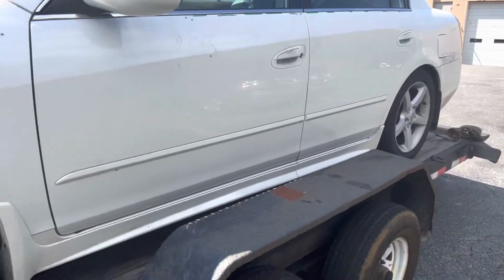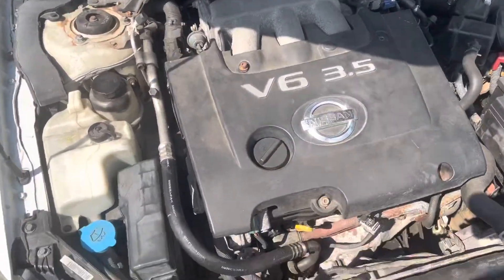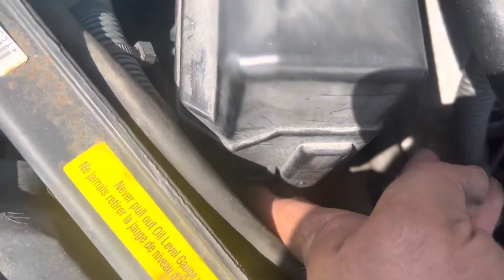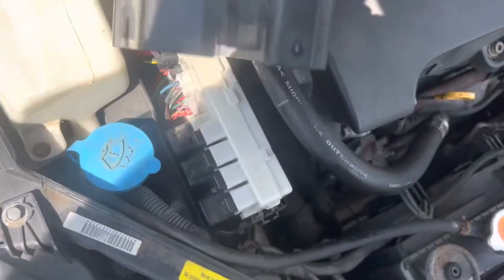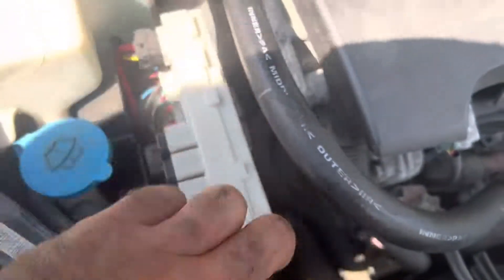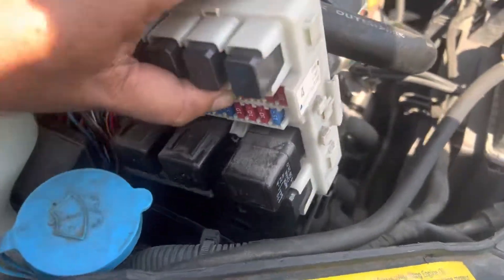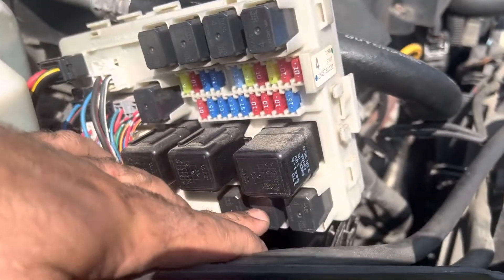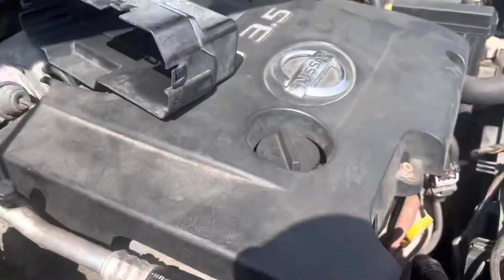2006 Nissan Altima Fuel Pump Relay / Fuel Pump Fuse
2006 Nissan Altima 3.5 V6 Fuel Pump Relay / Fuel Pump Fuse